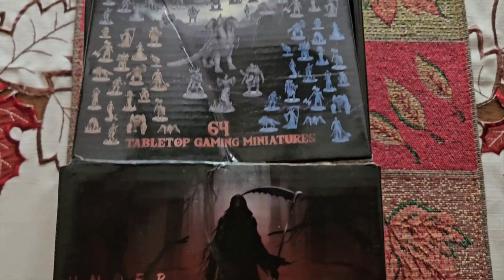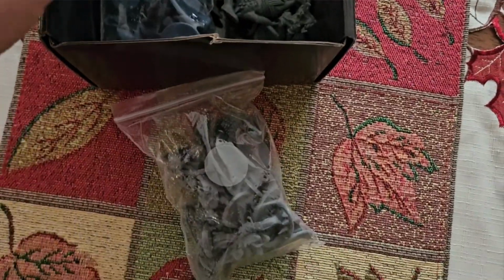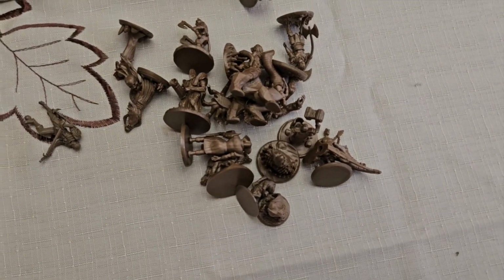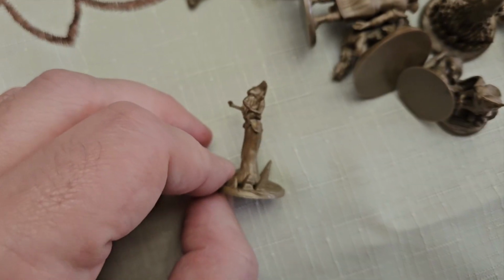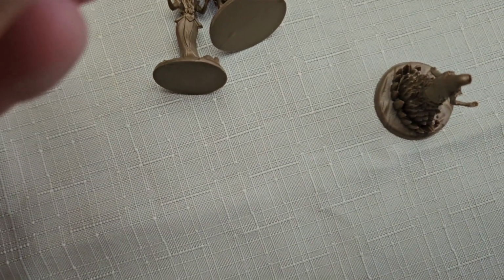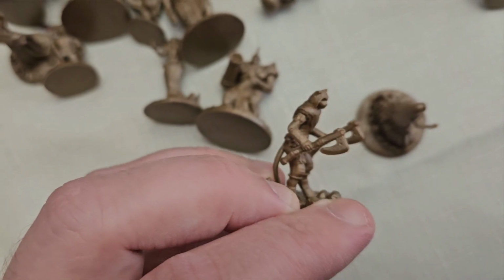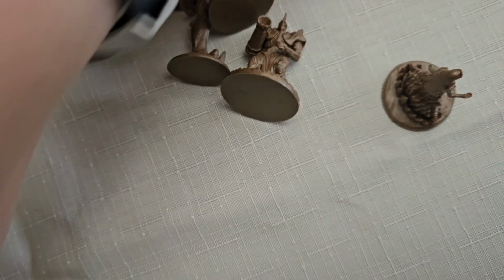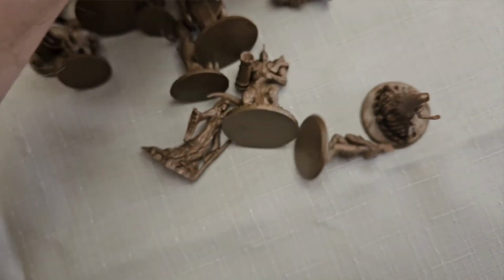UnderDusk Minitatures Chaotic Encounters unboxing showcase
I found a box of pvc injection molded miniatures on Amazon, here's what they look like
I couldn't find much about underdusk, so if you know anything, let me know